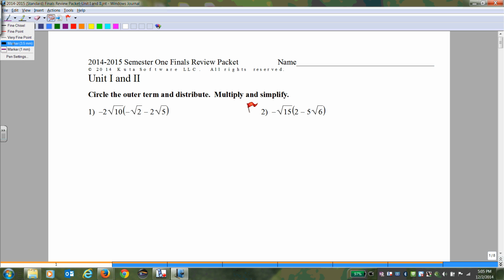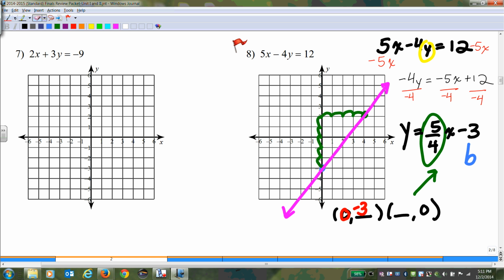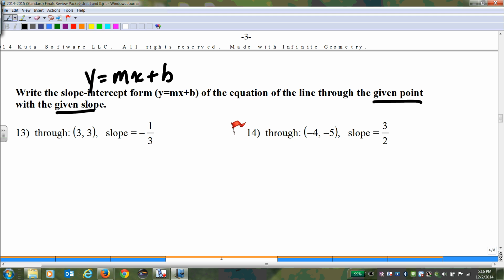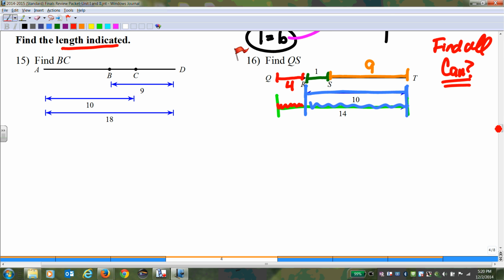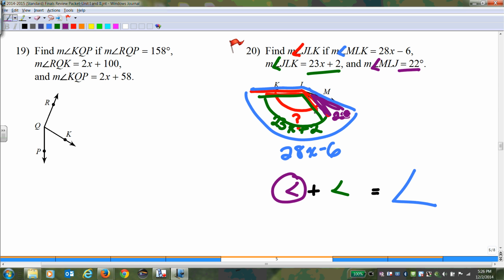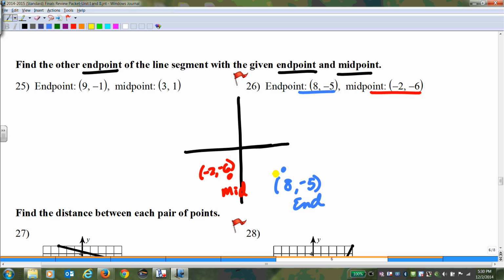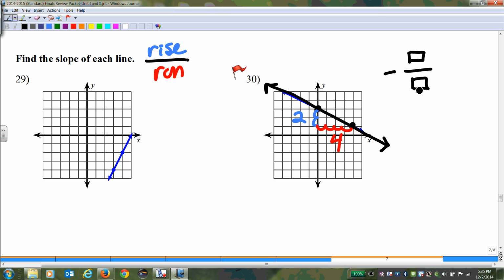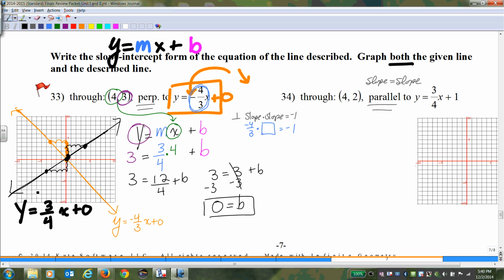Unit I & II Finals Review Packet Flag Video